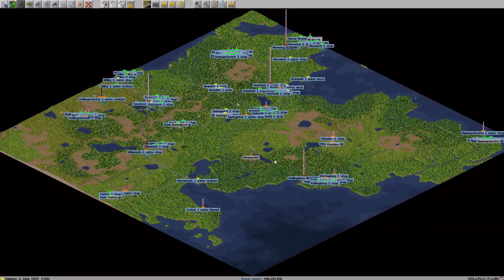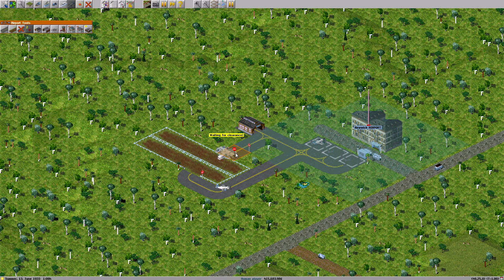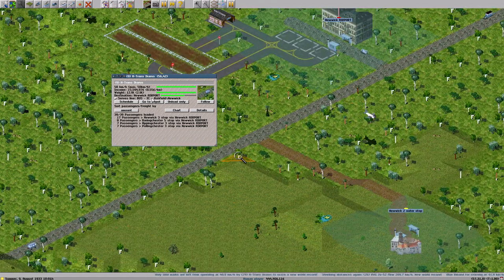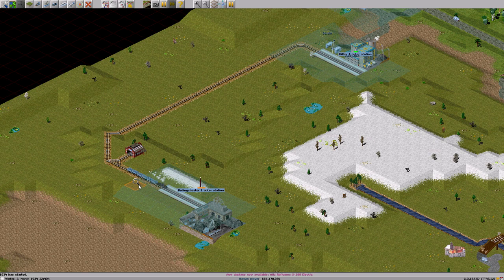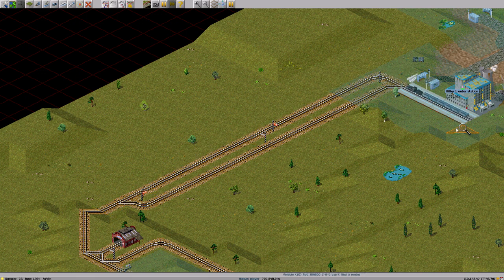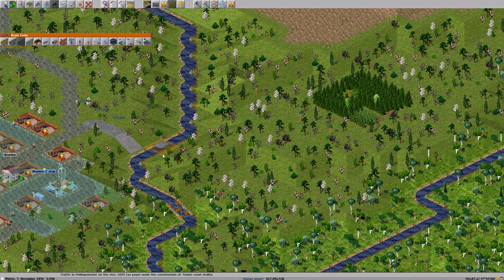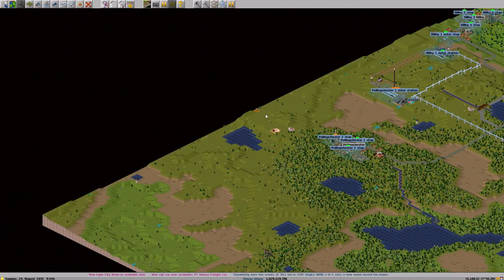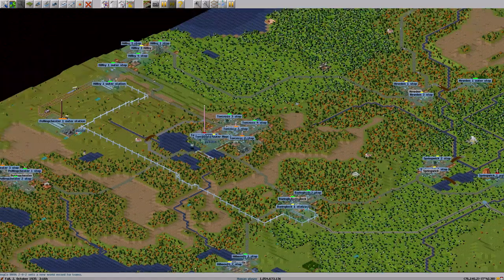Simutrans - SJ Quick Play (Part 3) - Relieving Congestion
Let's Fix some congestion in our previously built airports!